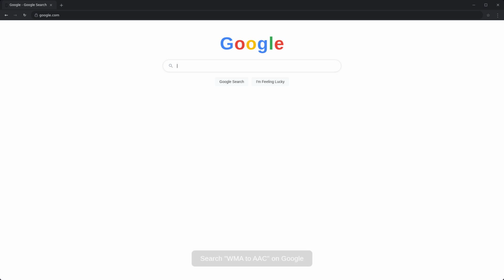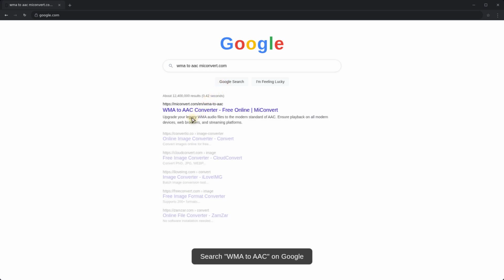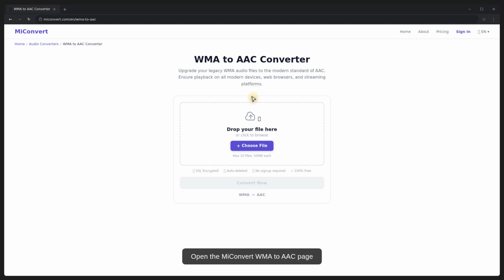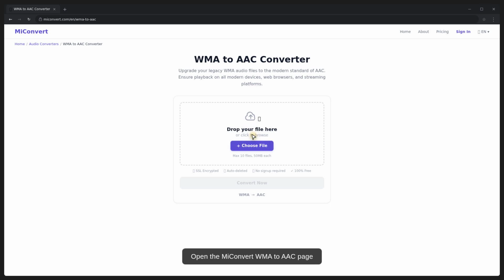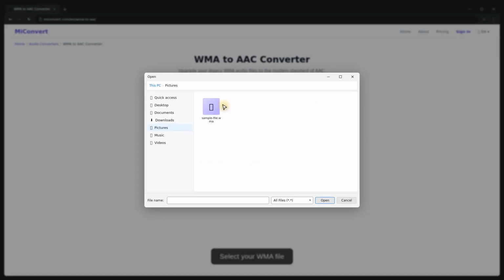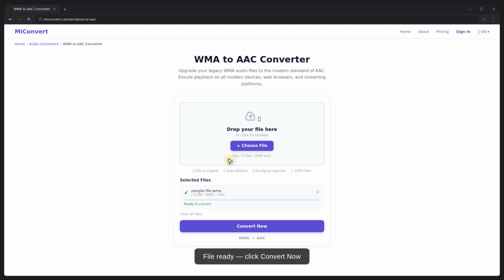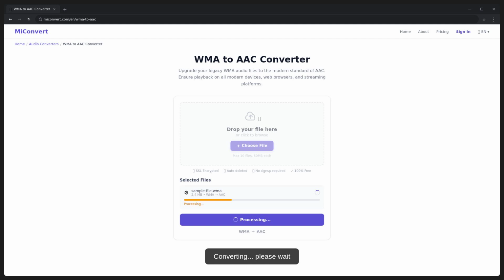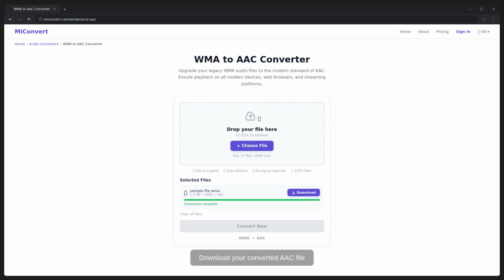WMA to AAC — Easiest Way to Convert Files for Free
Need to convert WMA to AAC? This quick tutorial shows you how to do it completely free!

What you'll learn:
• How to upload your WMA file
• One-click conversion process
• Download your AAC file instantly